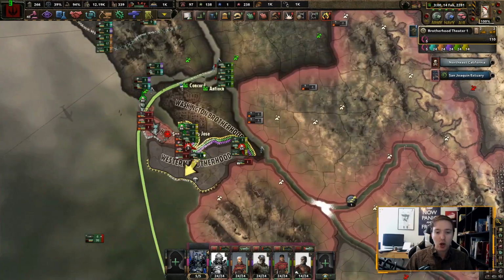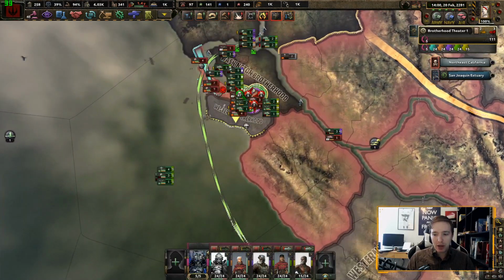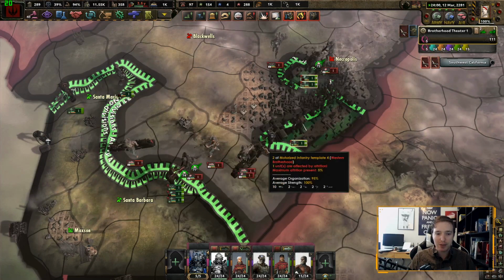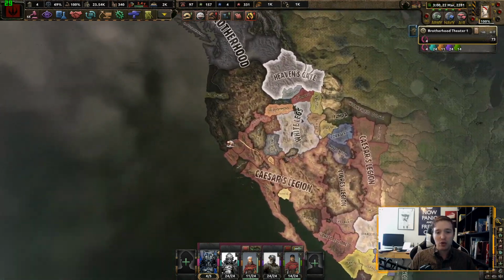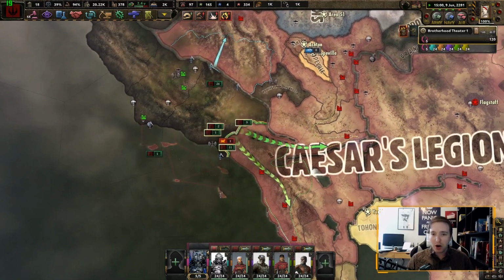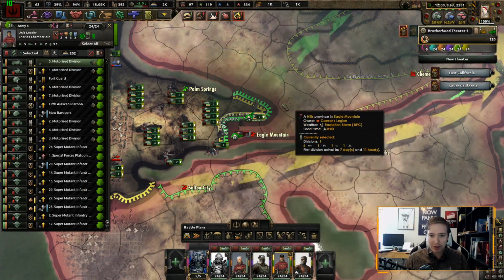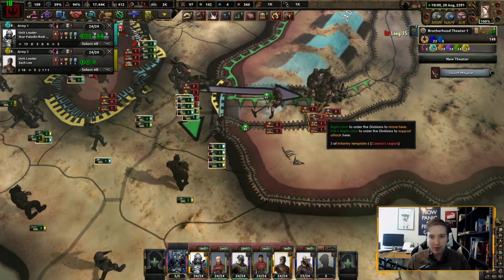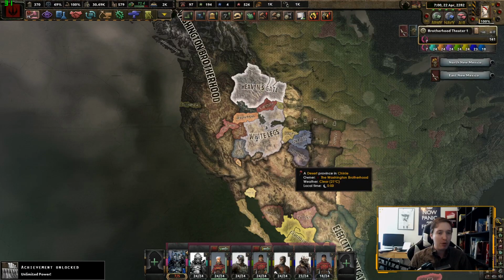HoI4: Old World Blues - The Washington Brotherhood (END)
We return to the world of Fallout in Old World Blues! In the frigid and unforgiving wastes of the far Northwest, the Elder Immortal - a ghoul fused to an intimidating set of armor - prepares to launch a glorious conquest. Under his brutal leadership, the Washington Brotherhood and its Black Paladins shall accomplish their mission to seize and preserve all pre-war technology... and carve out an empire while they're at it!

"Imperialism" (Feat. Pravus Gaming)
by Amethaz